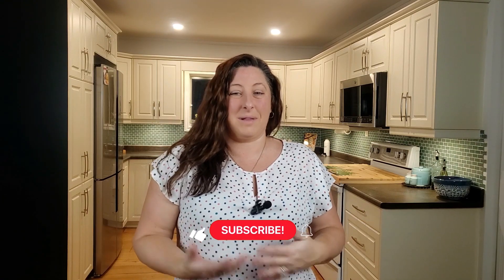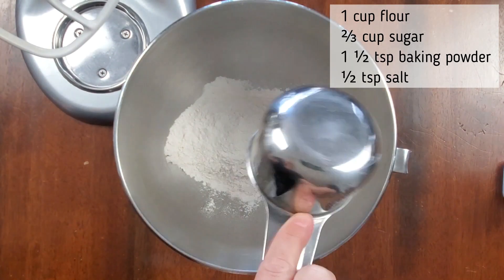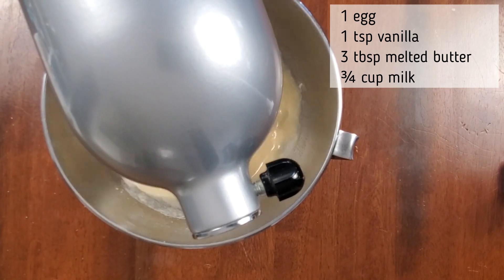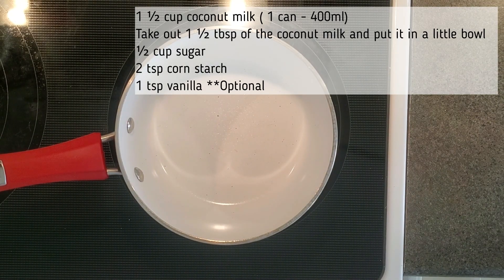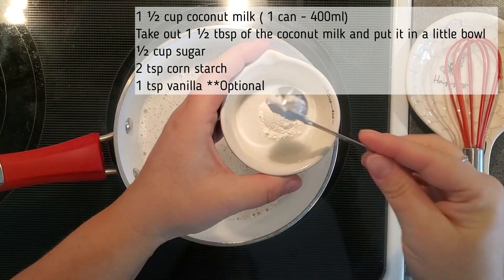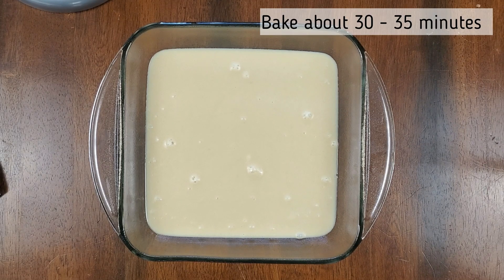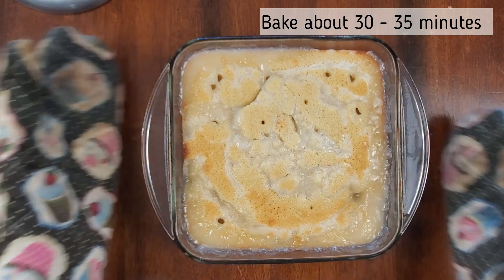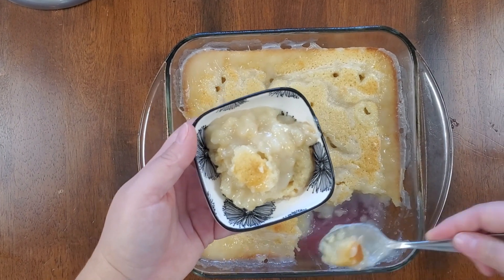Deliciously Creamy Coconut Custard Cake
Coconut Custard Cake

This is a favorite breakfast treat in our house, it's a coconut custard cake...well...it's not really custard, but has the same texture.  I used to make this with regular milk, until one day I didn't have any milk but I had a 2 cans of coconut milk so I used it instead and BAM!!! Coconut Custard Cake was made...I think I love it more then the vanilla one.  Someday I'll turn it into a butterscotch one for my husband but for now, this is the recipe for the coconut version.

Ingredient for the cake:
1 cup flour
⅔ cup sugar
1 ½ tsp baking powder
½ tsp salt
1 egg
¾ cup milk
3 tbsp melted butter
1 tsp vanilla

Ingredient for Sauce:
1 ½ cup coconut milk ( 1 can - 400ml)  Take out 1 ½ tbsp of the coconut milk and put it in a little bowl
½ cup sugar
2 tsp corn starch
1 tsp vanilla **Optional

Directions:

9" x 9" pan

1. Mix the flour, sugar, baking powder and salt together in a bowl.
2. In a separate bowl mix the egg, milk, melted butter and vanilla together.
3. Pour the milk mixture into the flour mixture and mix until combined.
4. Pour cake batter into a greased 9" x 9 pan, set it aside until the coconut milk is ready.
5. In a sauce pan add the coconut milk (remember to scoop out 1 ½ tbsp of the coconut milk and put it in a small bowl and set it aside.) and  sugar and heat until it starts to boil.
6. White the sauce is heating up, mix the the 1 ½ tbsp of coconut milk with 2 tsp of corn starch.
7. Once the milk comes to a light boil, remove from the heat and stir in the milk/corn starch mixture and keep stirring until the coconut milk thickens a bit.
8. Take the pot of hot milk and carefully pour it over your cake batter.  DO NOT MIX IT IN.
9. Put the cake in your pre-heated oven for about 30-35 minutes or until an inserted tooth pick comes out clean.
10. Remove it from the oven, let cool a little bit and then serve it while it's still warm.

This cake is good cold or warm. It's also very quick to make if you have company coming over.

Book Links:
USA Rice Krispy Cover
USA Tiramisu Cover
Canada Rice Krispy Cover
Canada Tiramisu Cover

Music Credits